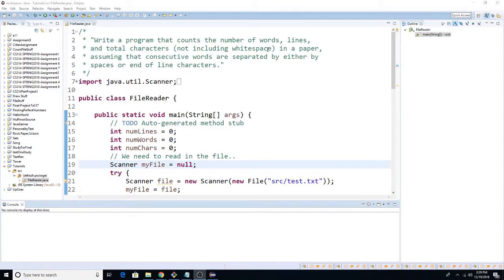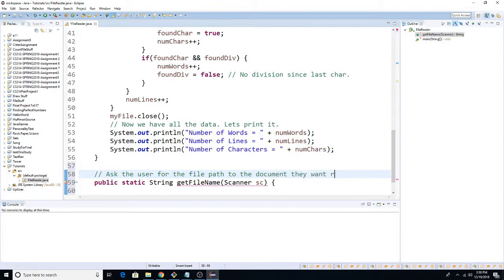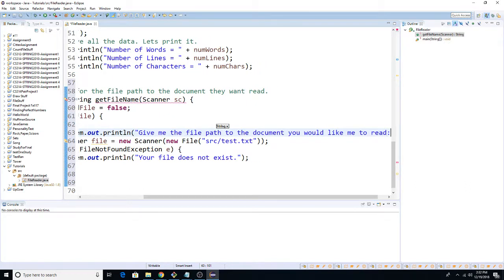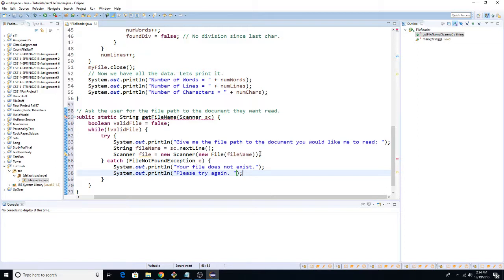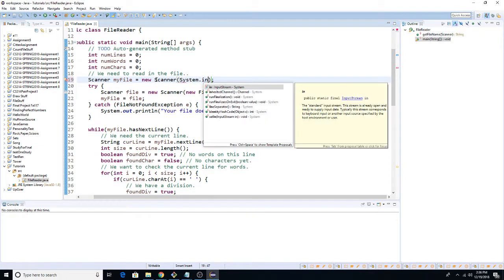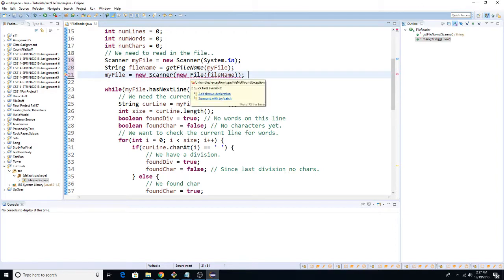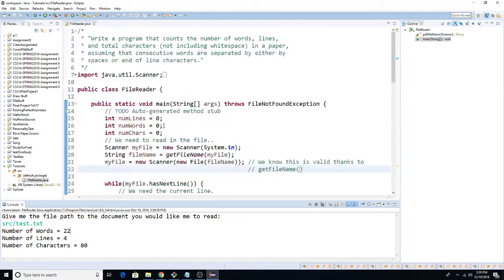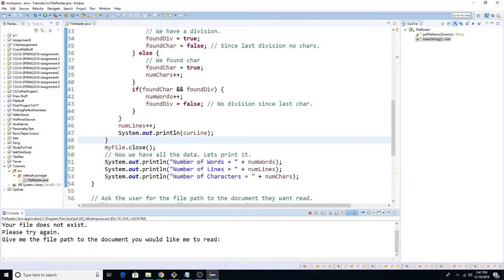Java - Reading Files/ Reading User Input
Here I build upon the previous video in which I show how to read in a file, and count up the number of words, lines, and characters. This time, I add the functionality of allowing the user to specify which file they would like to have read. Applying the same technique can help with many other programs which require user input. I hope you find it helpful!

If there are any questions you'd like answered leave them below, and I will do a video tutorial on it as soon as possible!!